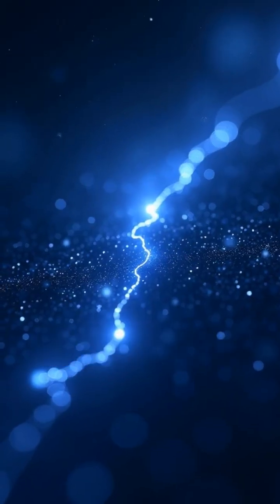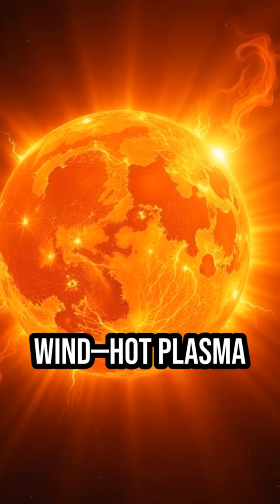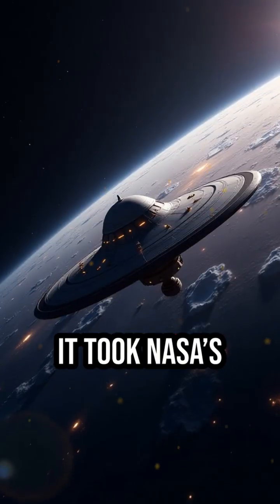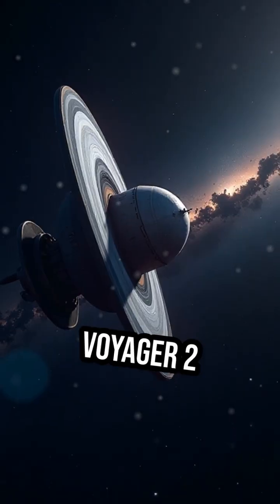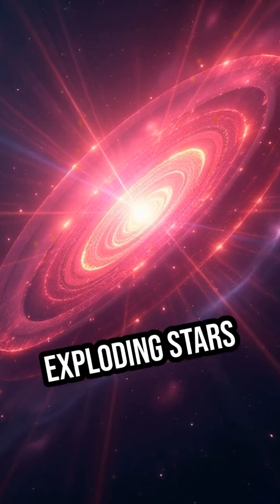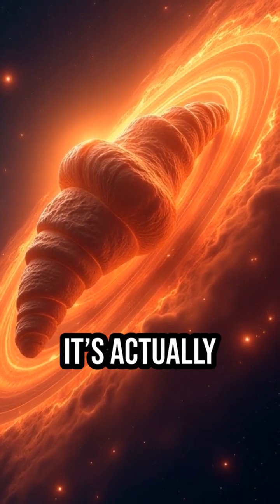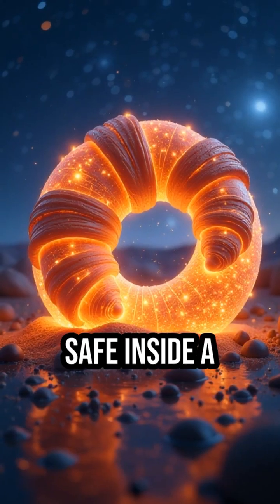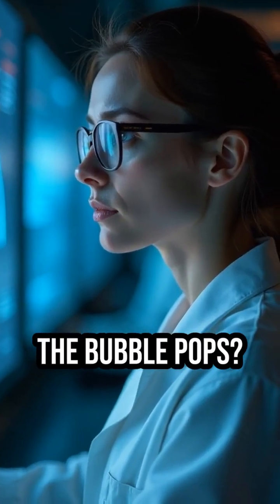NASA Found a "Wall of Fire" at the Edge of Space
NASA's Voyager probes have discovered a massive barrier surrounding our solar system that protects Earth from galactic destruction. From a wall of hot plasma to the sound of interstellar space, here is what lies at the edge of our world.